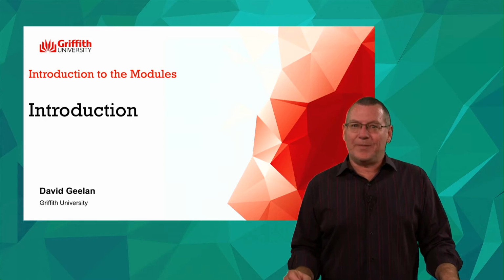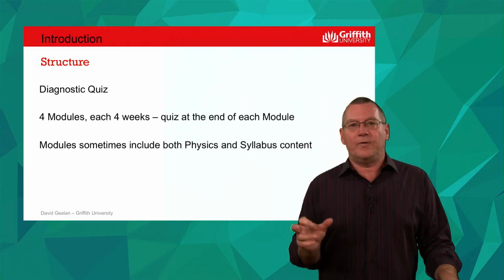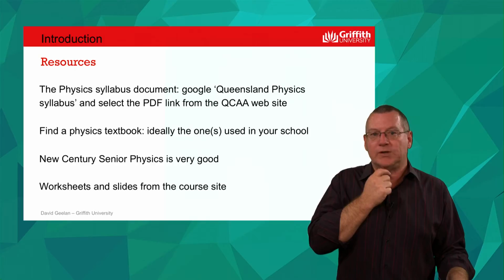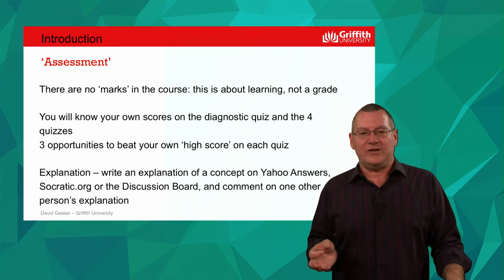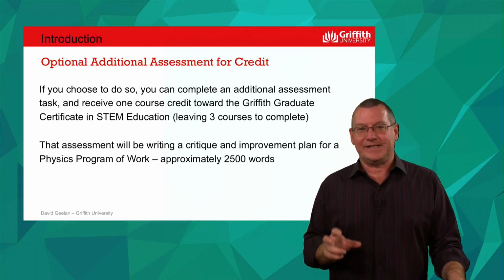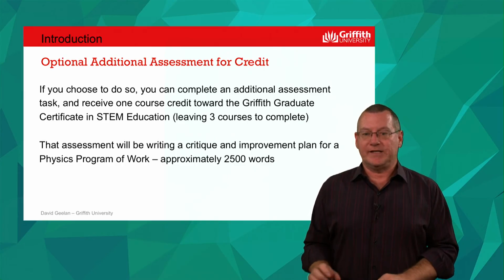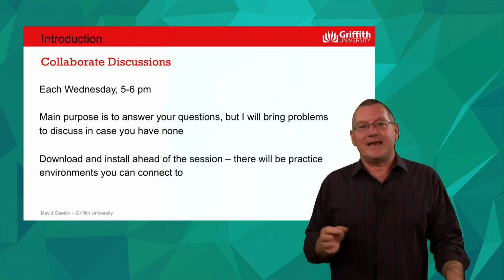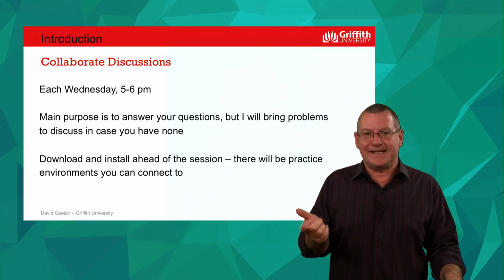1.1.0 Introduction to the Course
A brief overview of the goals of the course and its elements